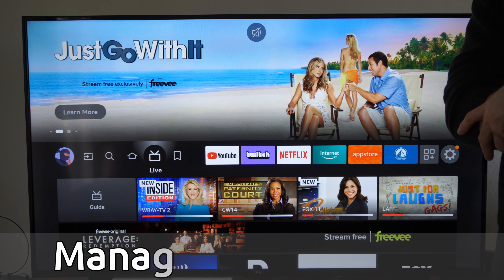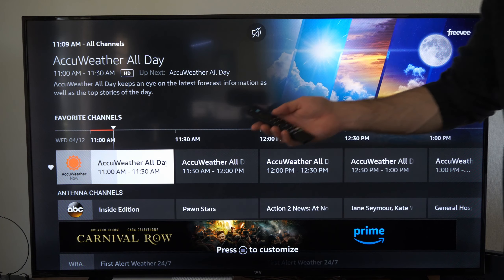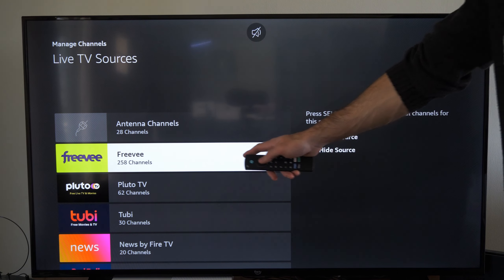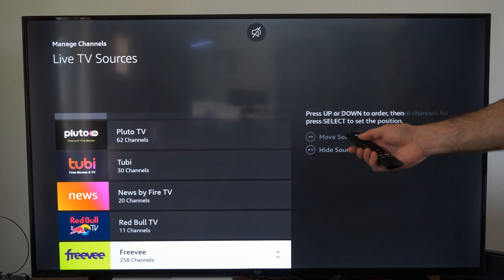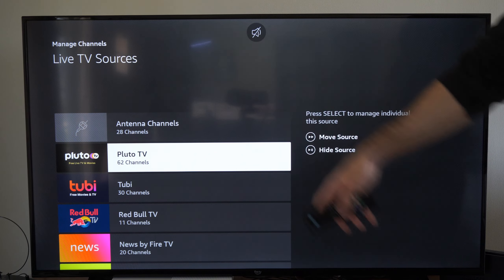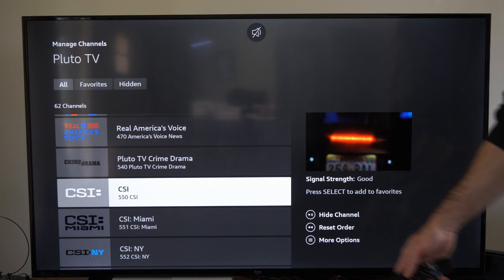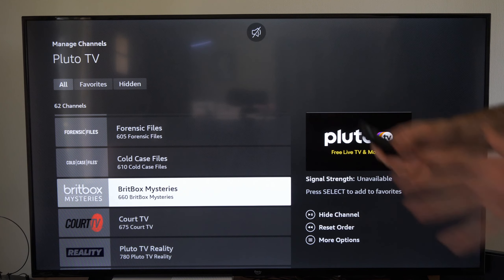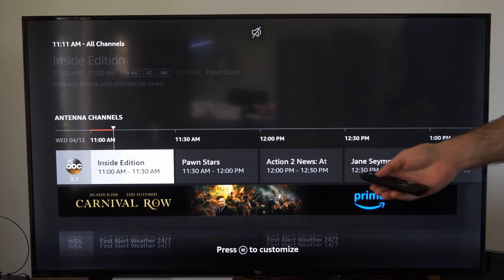How to Hide Channels & Sources on Live TV Guide Amazon Fire TV (Fast Method)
Do you want to know how to hide or remove channels from the live tv guide on your Amazon Fire TV! To do this go to the tv guide and then press customize and then manage channels! Then you can hide the sources to show them or hide them!